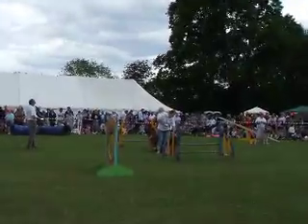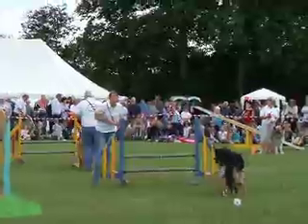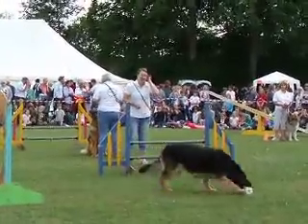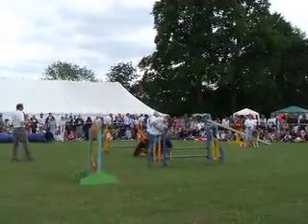Agility + Obiedience at Frensham Fair 2010